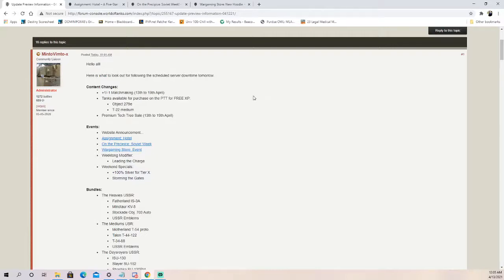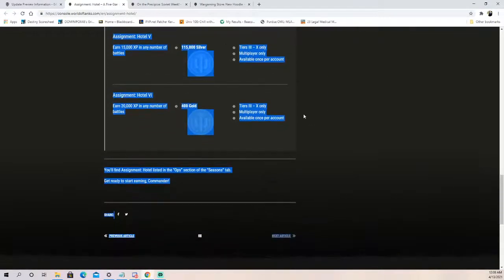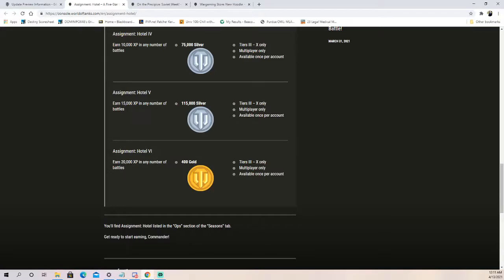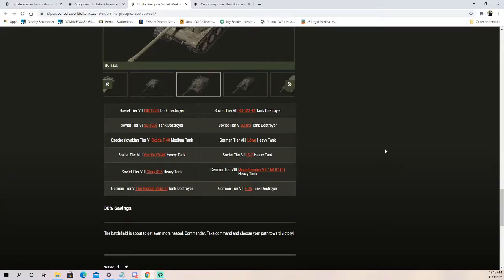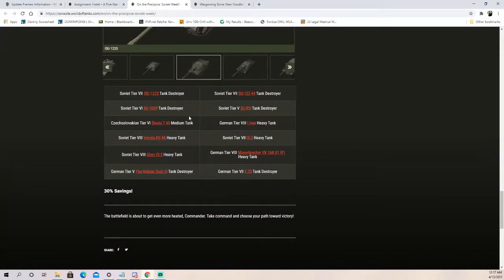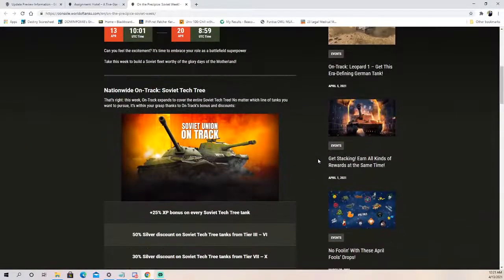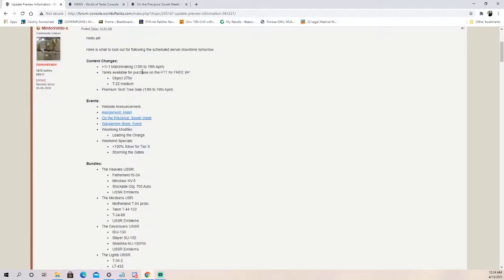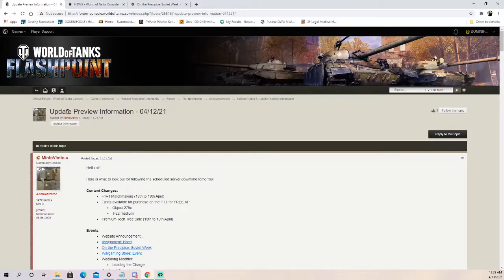WoTC Patch Notes 4/13/2021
Forgive the sounds in the background as I don't have a proper studio as of the moment.

In this video, I am breaking down the patch notes that were released and giving my thoughts.